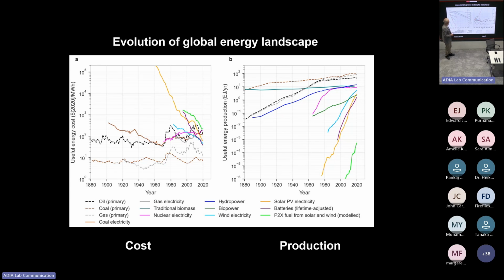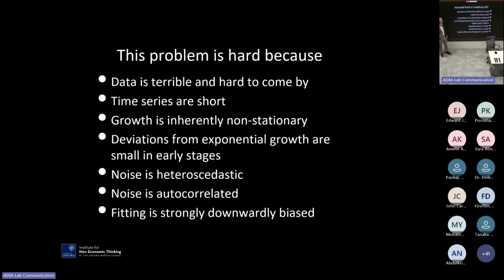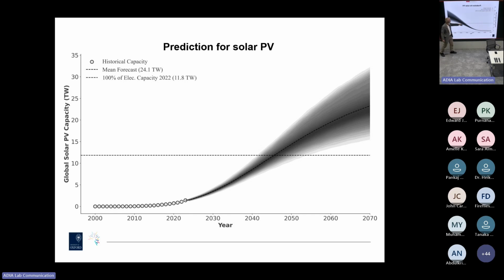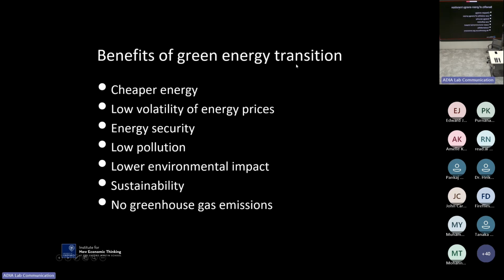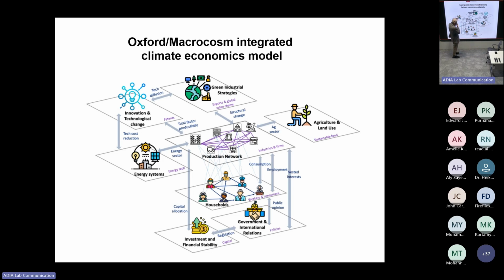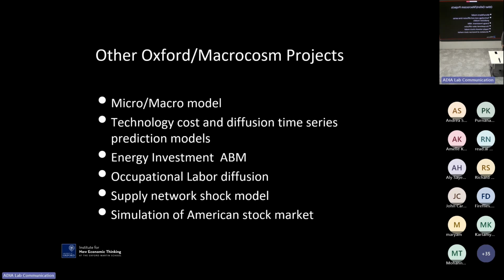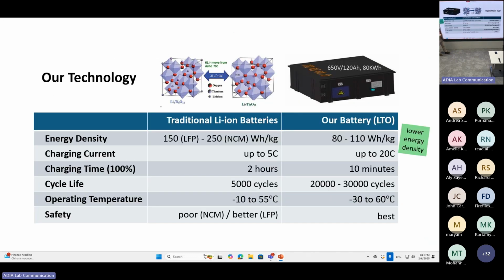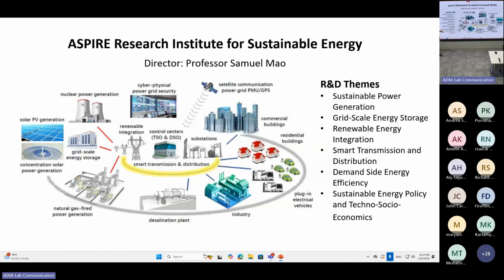ADIA Lab Seminar Technology Diffusion & Energy Transition with J Doyne Framer and Sam Mao